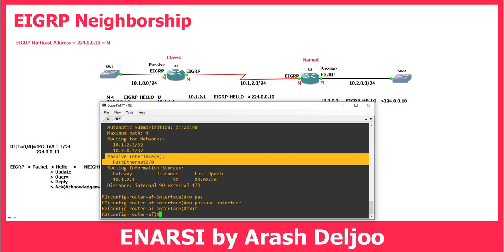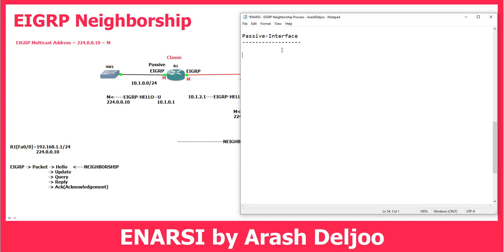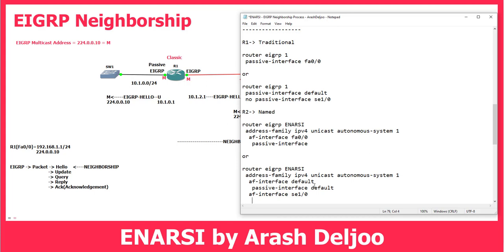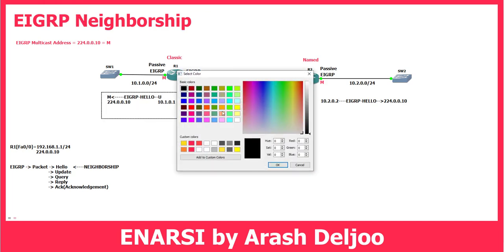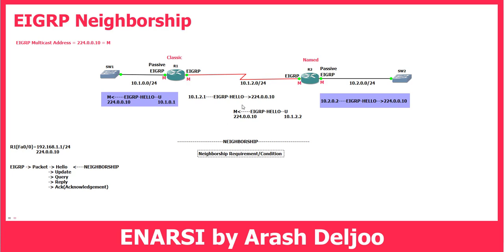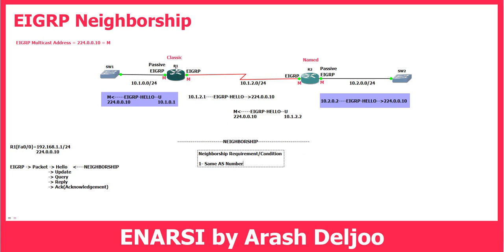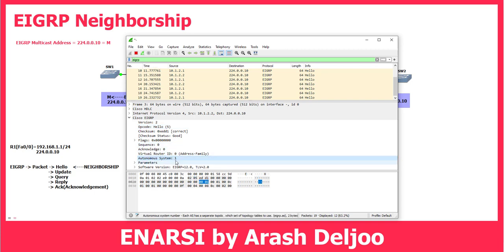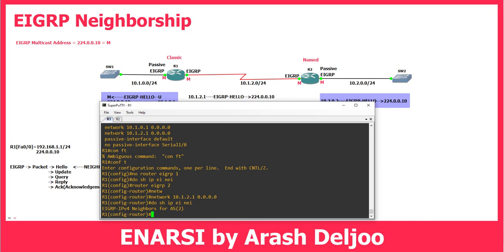8 ENARSI - EIGRP Neighborship Process by ArashDeljoo - P4/10